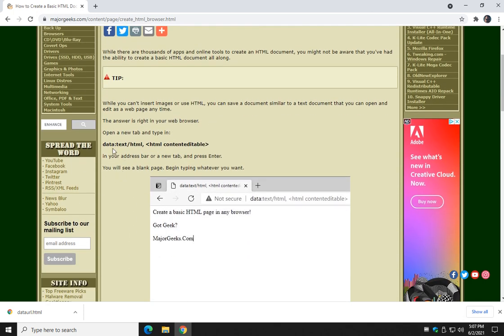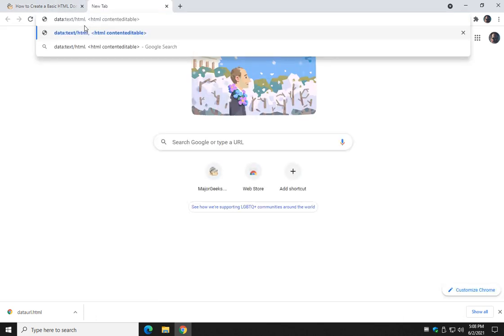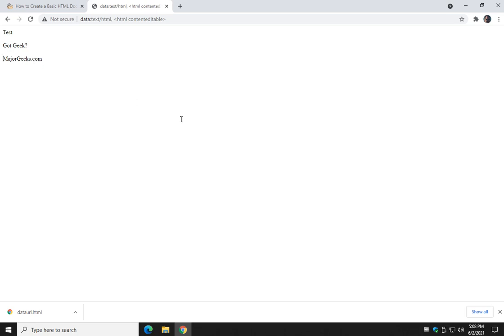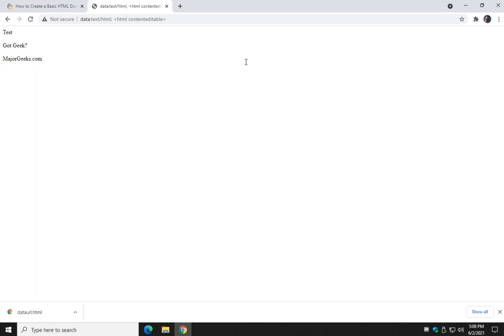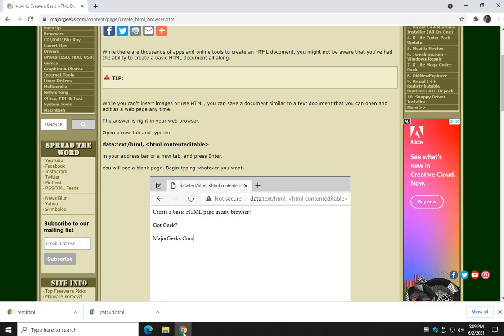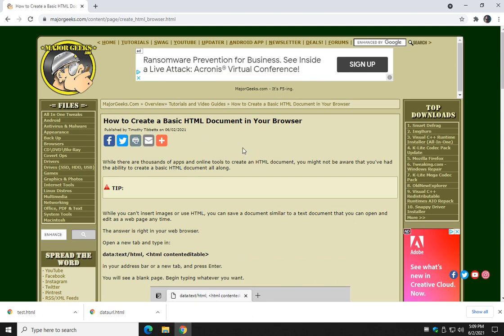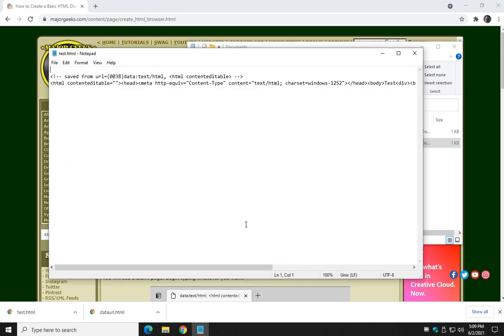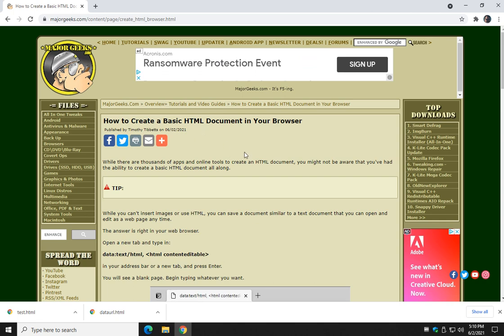How to Create a Basic HTML Document in Your Browser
While there are thousands of apps and online tools to create an HTML document or take notes, you might not be aware that you've had the ability to create a basic HTML document all along